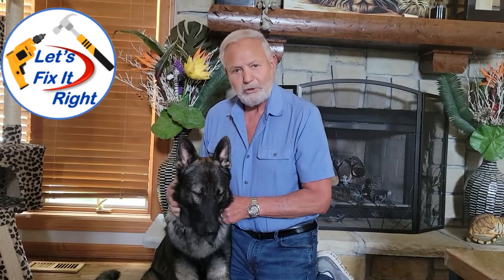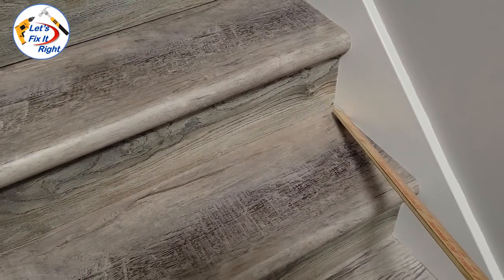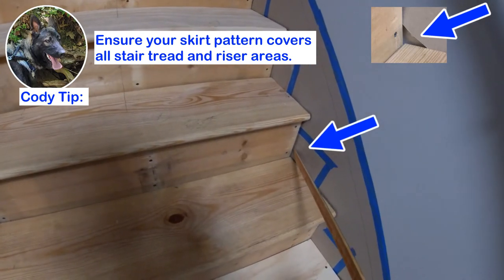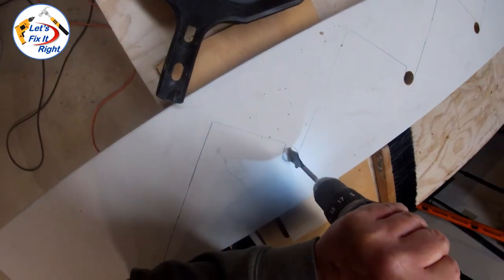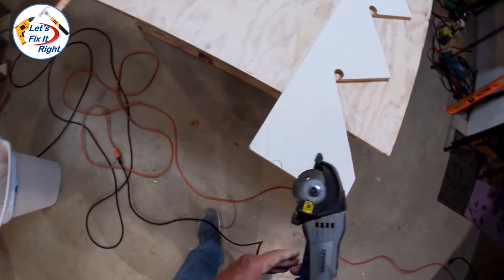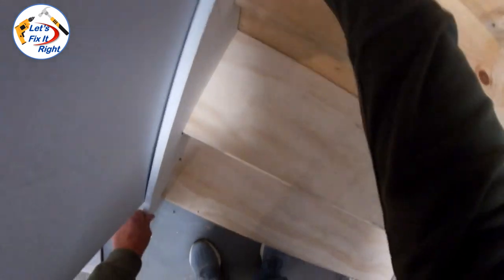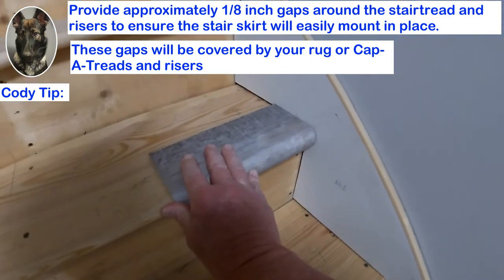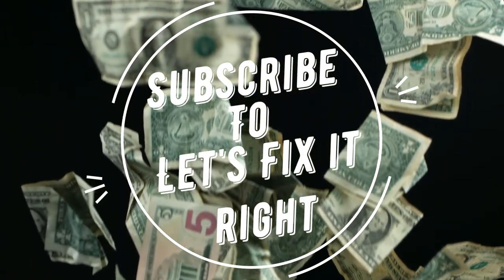Measure Stair Skirts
This video shows how to easily and accurately measure and cut stair skirts. Well designed and installed stair skirts provide a great finished look and amplify the beauty of your stair tread installation against your stairwell walls.  Measuring and capturing your stair skirt dimensions is by far the most important step of adding new stair skirts to your stairwell.
Capturing and transferring your stair skirt measurements can be very complex and prone to inaccurate measurements, lumber waste, and frustrating rebuilds.
Consequently, this episode shows you how to get it right the first time with perfect dimensions and measurement transfers to your skirt boards, so you don’t waste money buying more lumber and redoing the skirts.